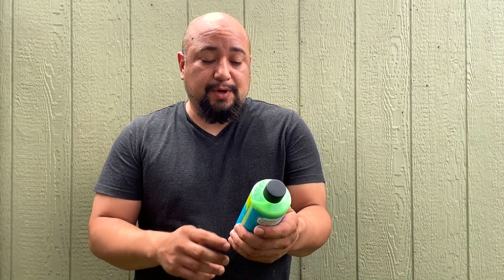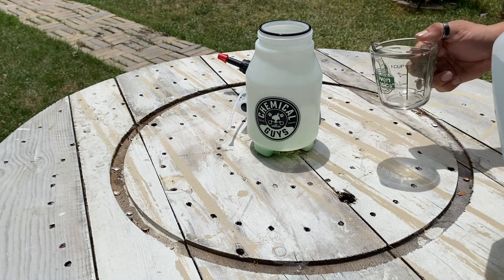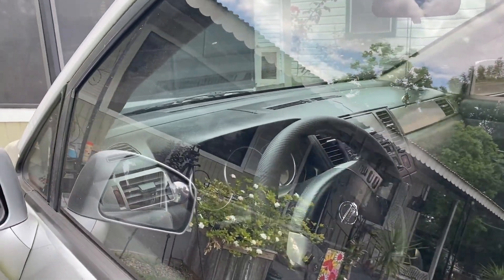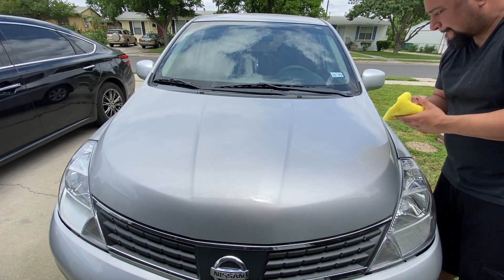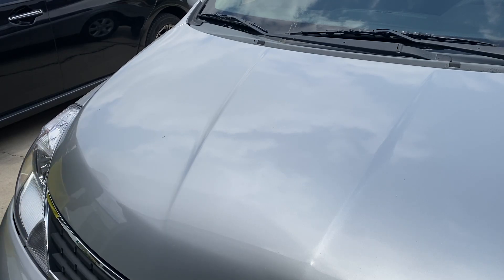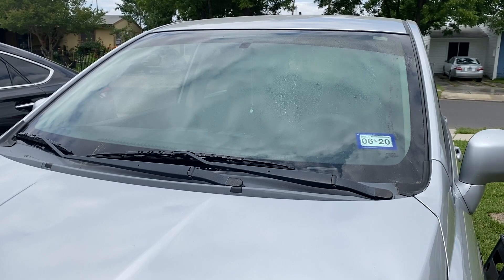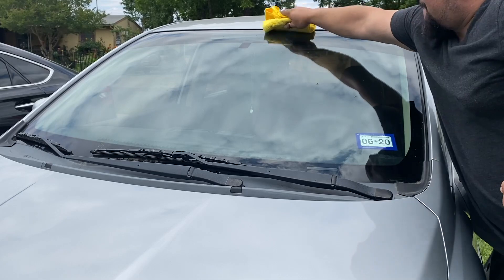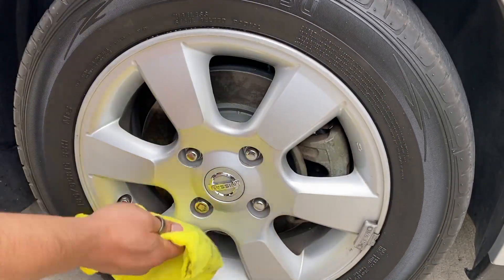Chemical Guys Eco Smart Waterless Wash & Wax and Mr.Sprayer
giving a review as I use the product.
products: Kirkland microfiber towels purchased at Cosc
 Chemical guys eco Smart waterless wash and wax concentrated          purchased at The detail garage.
 Chemical guys Mr.sprayser 1.5 l max  purchased at Walmart

Video made with iPhone 11pro
edit in final cut pro
iMac